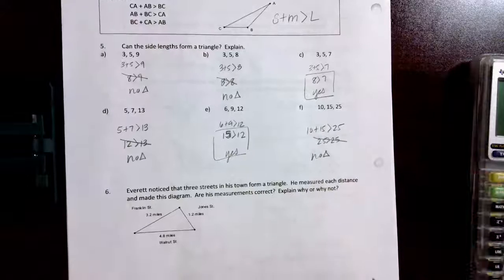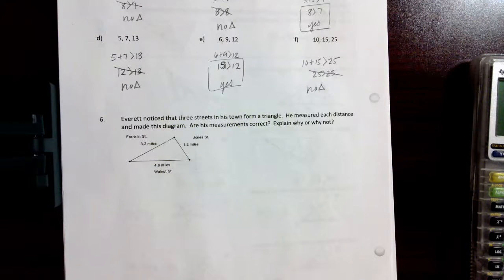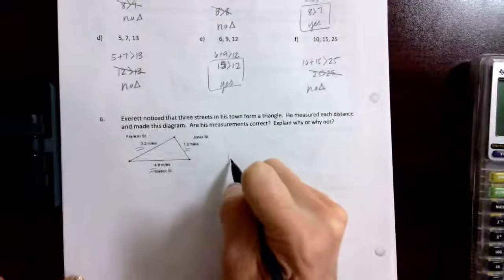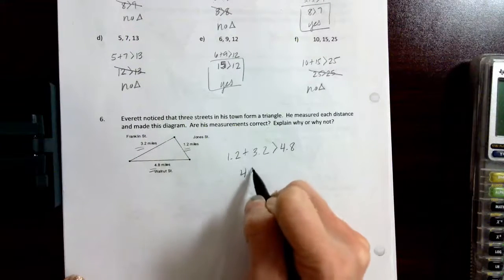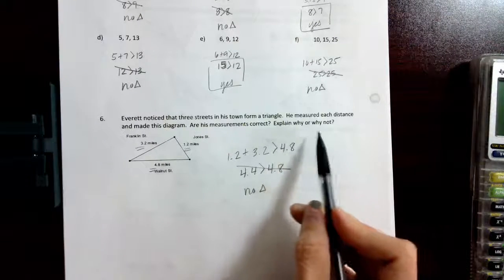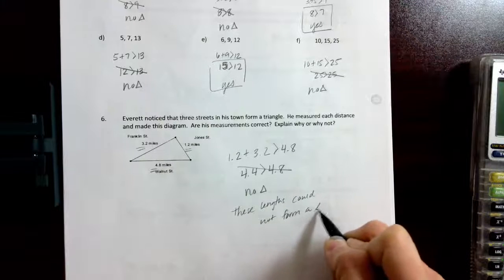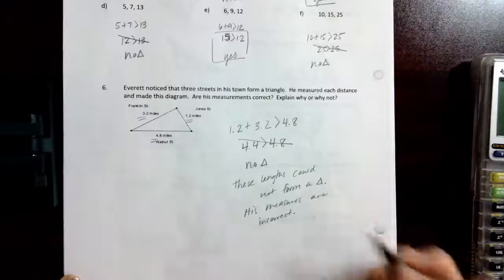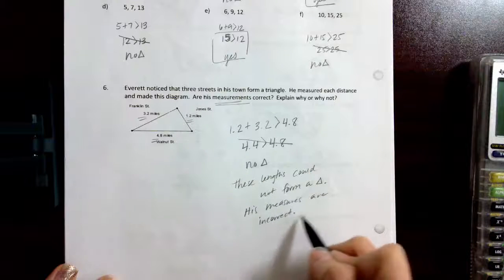4.7 Notes - Triangle Inequalities